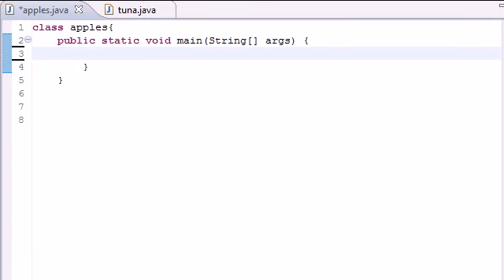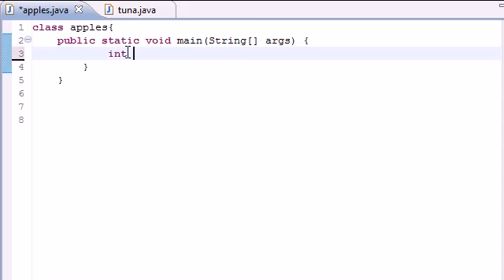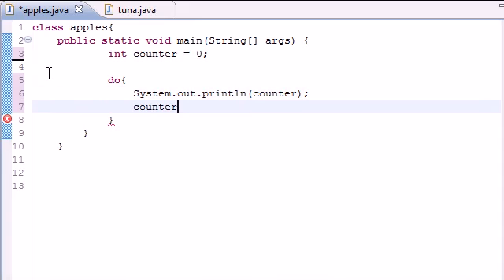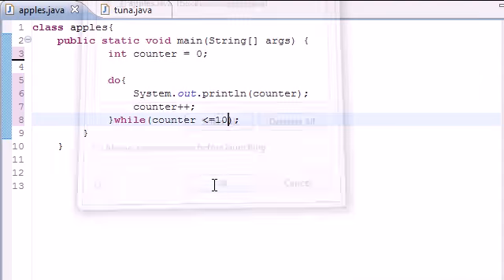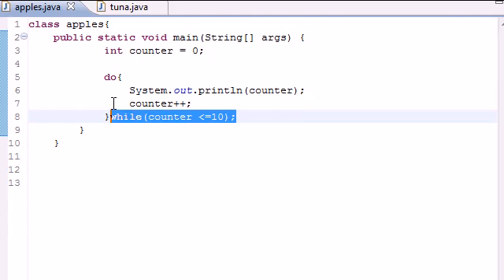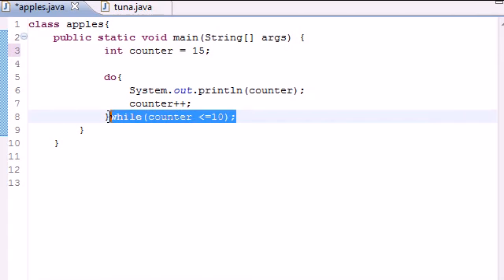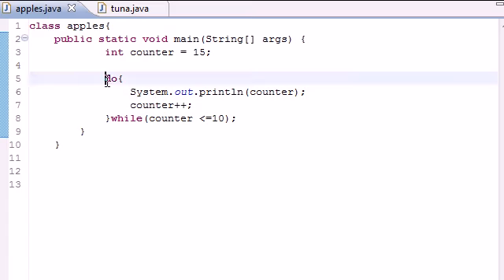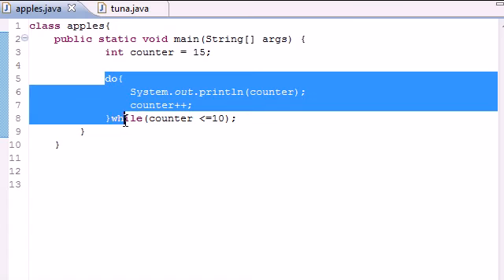Java Video Tutorial Part 24 | do while Loops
This tutorial describes how to use a Do While loop to display data to a list box. We will display the result.